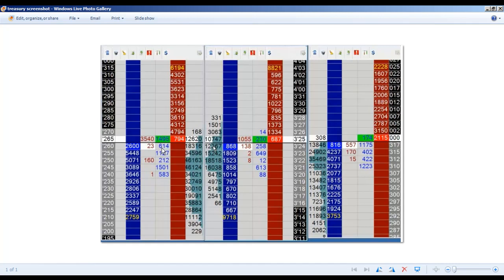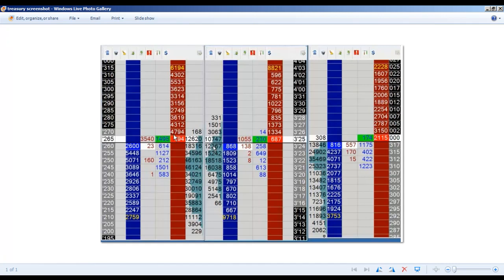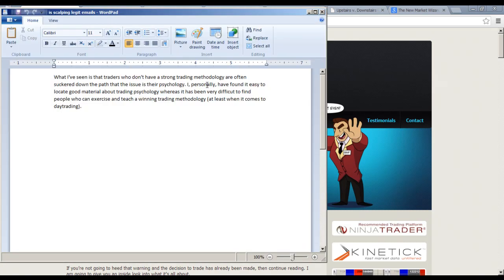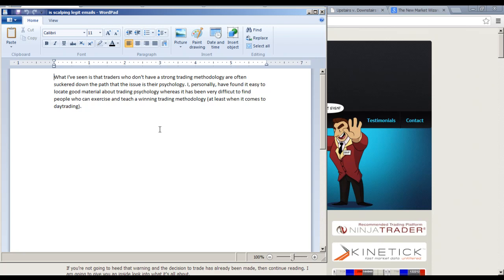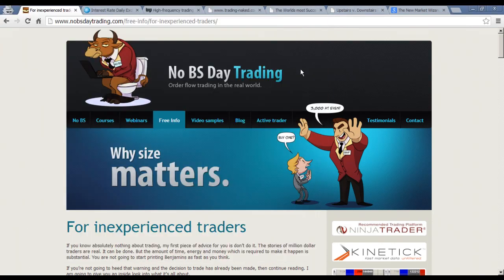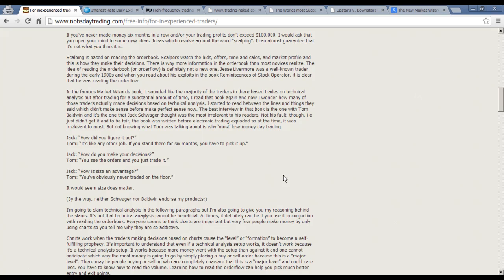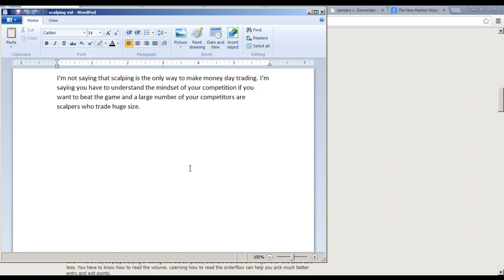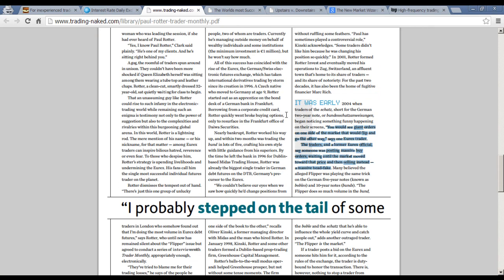No BS DayTrading - Is scalping legit?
I discuss the methodology of scalping, explain why it's a viable strategy, and go through some interviews with well-known traders who are living proof that size matters. Change the quality to 720HD for the clearest picture.